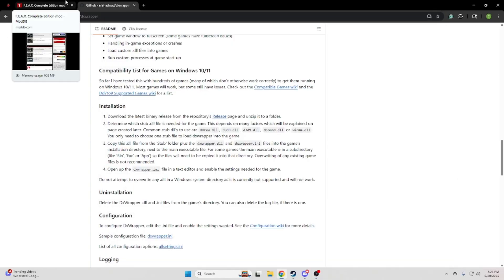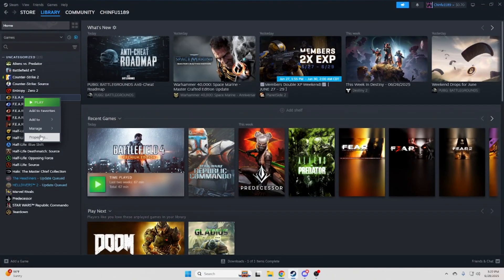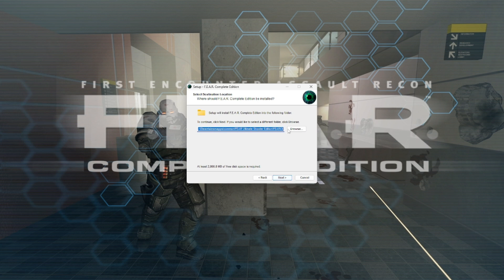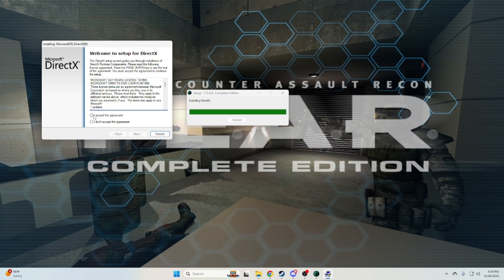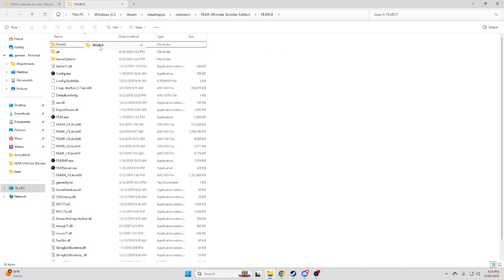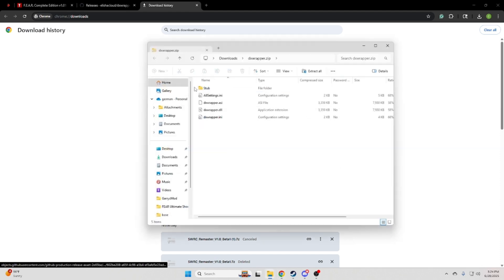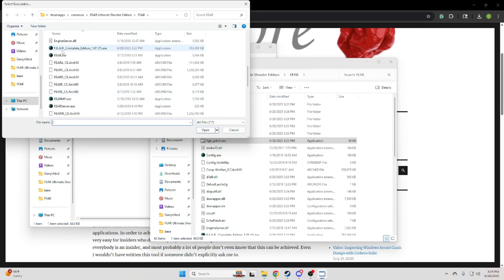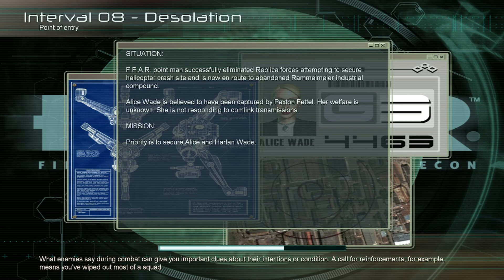How to Install FEAR Complete Edition With EchoPatch/4gbPatch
sorry for loud audio at the end didnt know the game be the loud over my voice hope the video was helpful and make sure to support the creators of the patches and mods